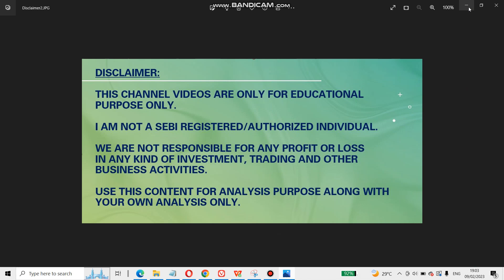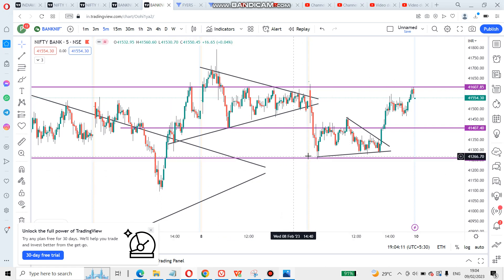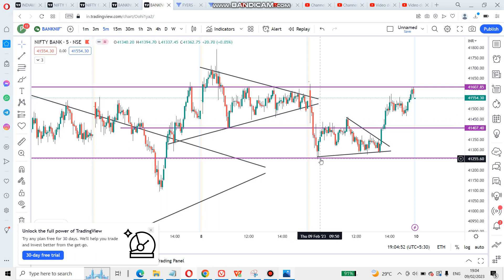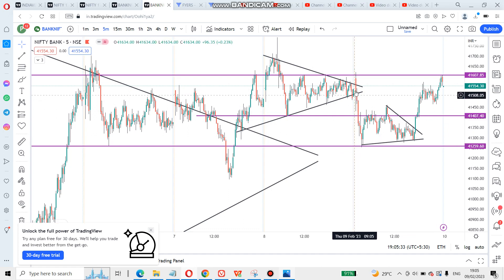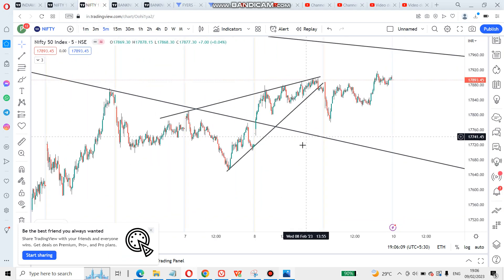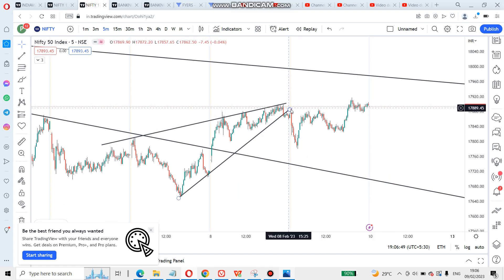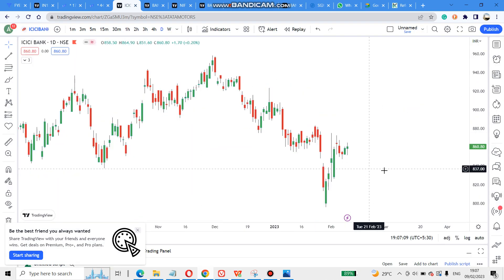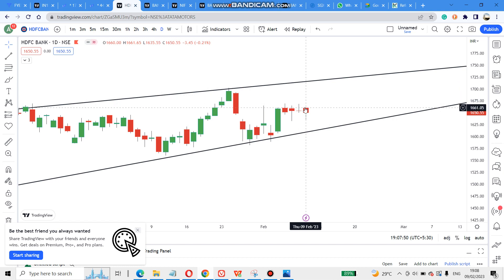Bank Nifty & Nifty | Tamil | 3 Triangle Patterns (2 Targets Done)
This video helps to identify the Nifty and BankNifty pattern. Please use this along with your strategy. It is only for knowledge purposes only.

There is no assurance that examples of past earnings can be duplicated in the future. We cannot guarantee your future results and/or success. There are some unknown risks in business and on the internet that we cannot foresee which could reduce the results you experience. We are not responsible for your actions.

The use of our information, products and services should be based on your own due diligence and you agree that YouTube Stock Market Trend is not liable for any success or failure of your business that is directly or indirectly related to the purchase and use of our information, products, and services reviewed or advertised on this Website/Channel.